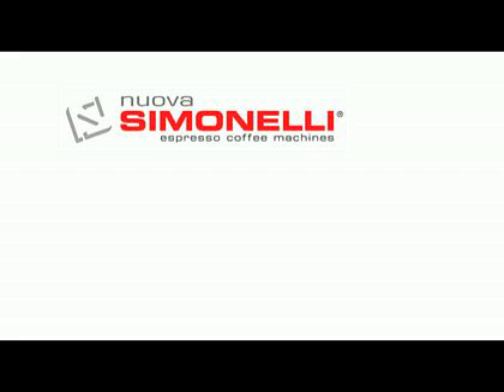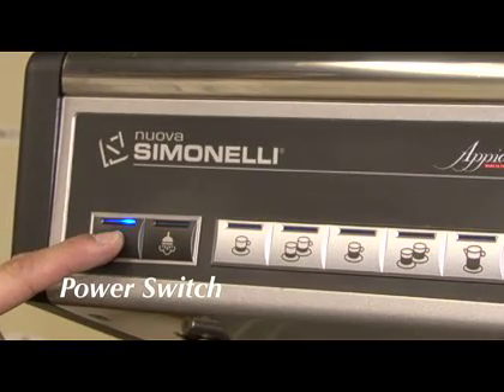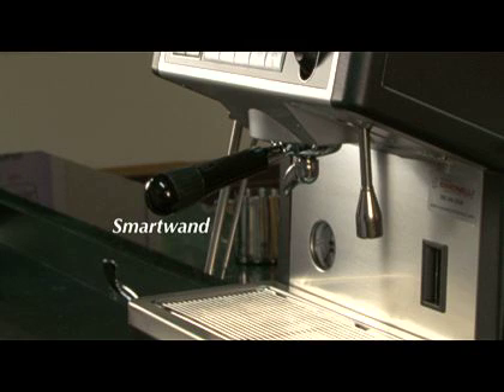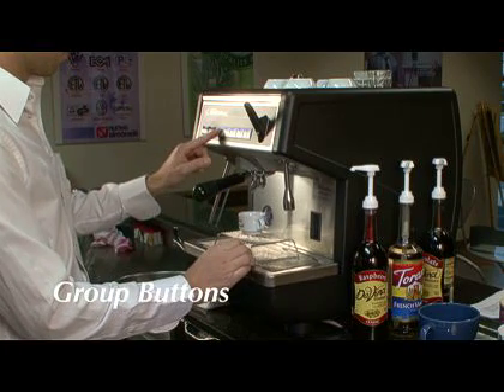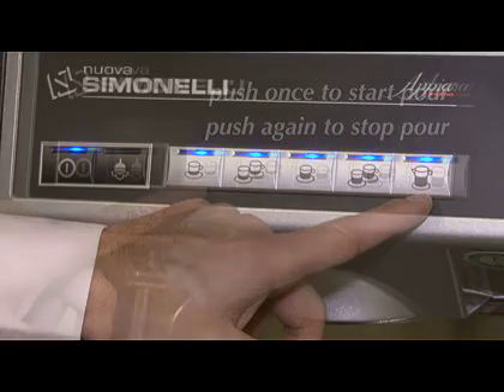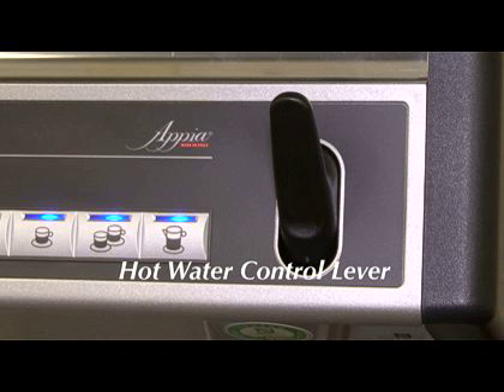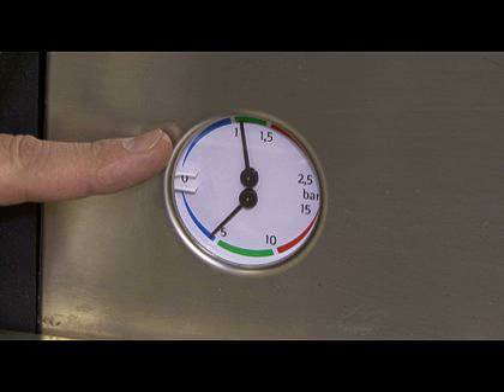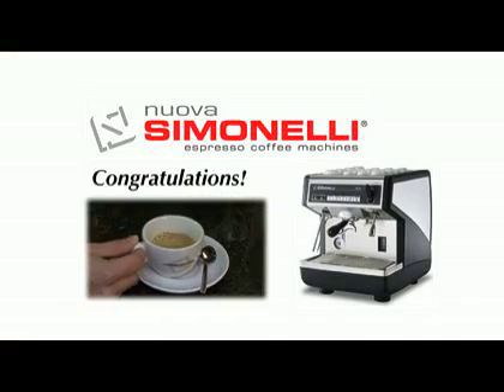Introduction to the Appia Espresso Machine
Introductory video to the Appia Volumetric 1 group with Smart Wand espresso machine. This covers the different parts and features of the espresso machine.